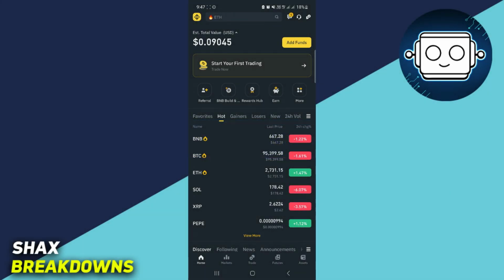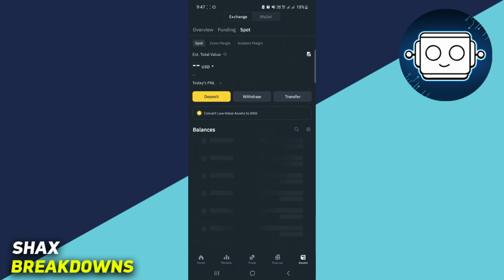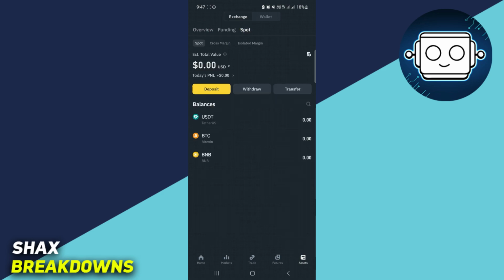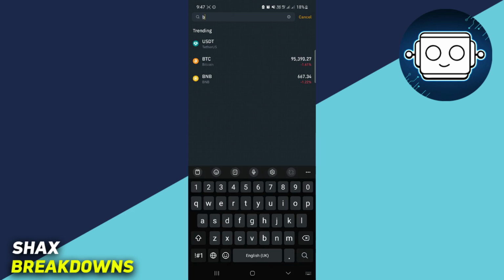How To Convert BONK Coin To USDT In Binance | Step By Step Guide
In this video, you’ll learn how to convert BONK Coin to USDT in Binance step by step. I’ll guide you through the process to swap your BONK tokens easily and securely.